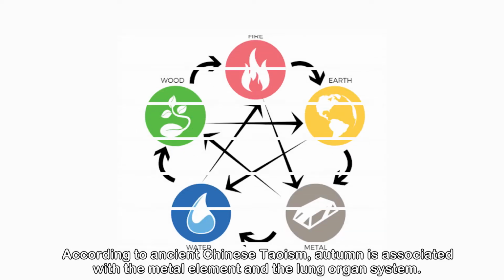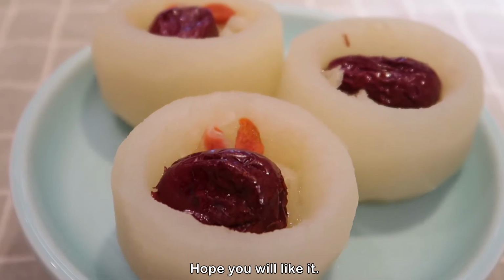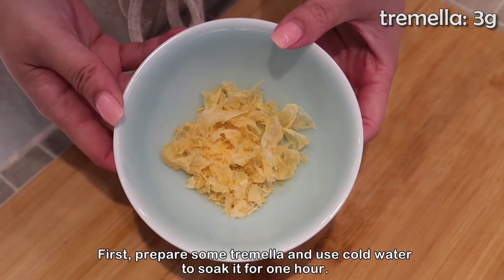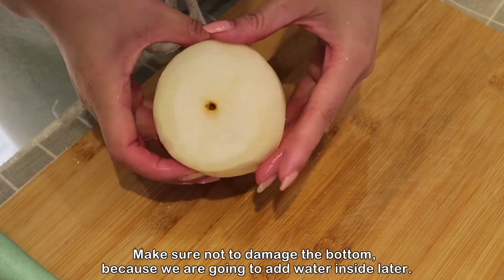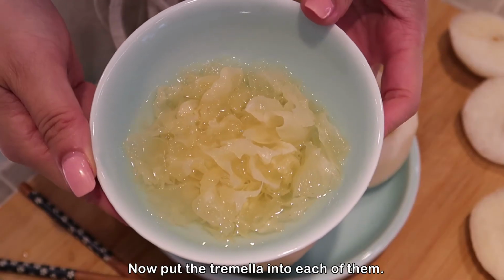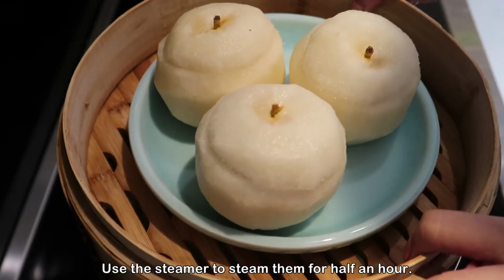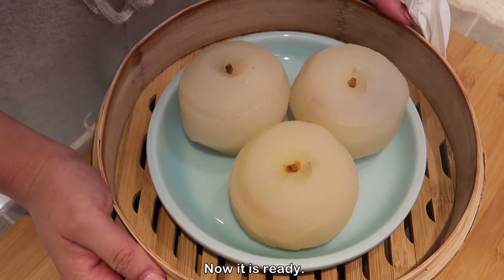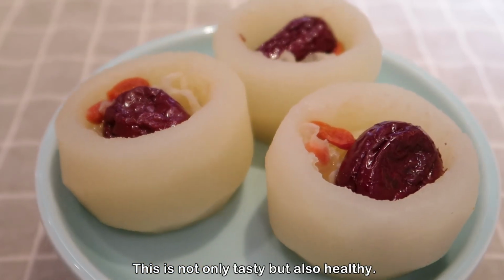Chinese Taoism Dessert / Steamed Pears With Tremella, Red Date and Wolfberry / Pears For Lung Health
* Please click subtitles to select language.

If you want to cook this dish, you need to prepare:
pear
red date
tremella
wolfberry
crystal sugar